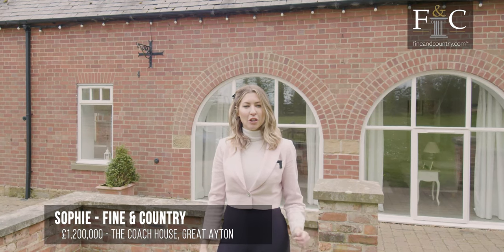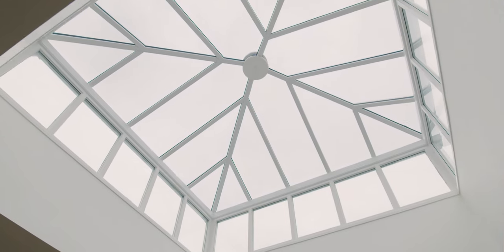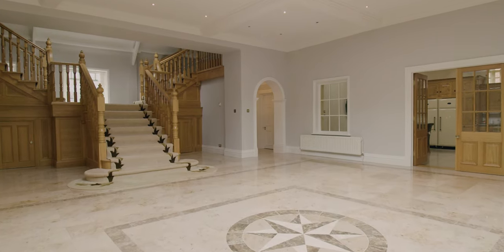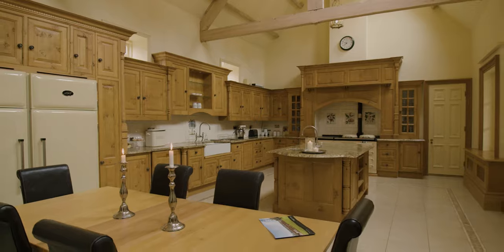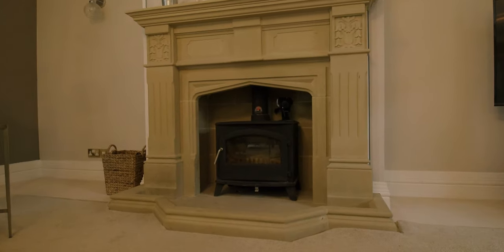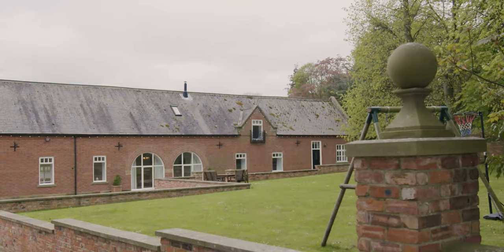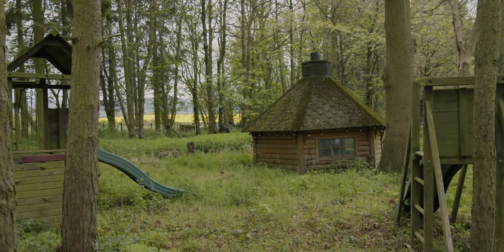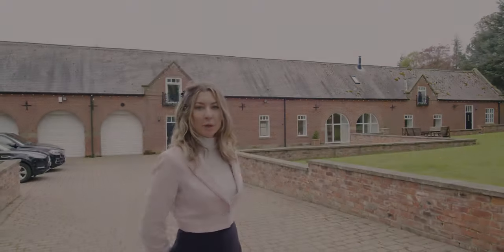The Coach House, Great Ayton | Property Video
Here's a video shot for Fine & Country for a £1.2M property situated in Great Ayton with stunning views and an even more stunning entrance hallway!